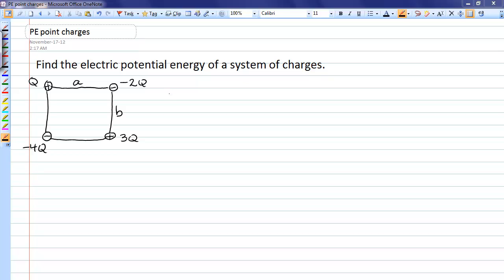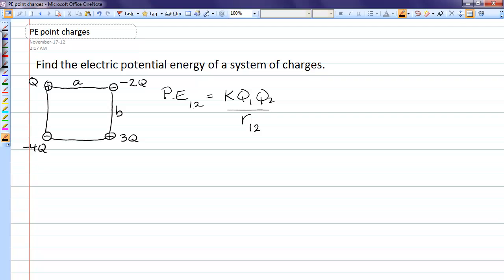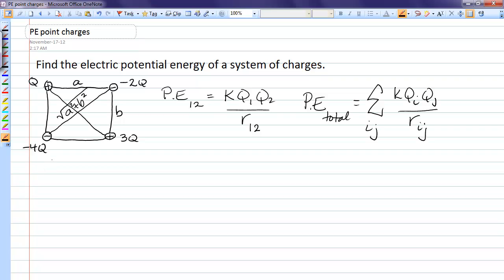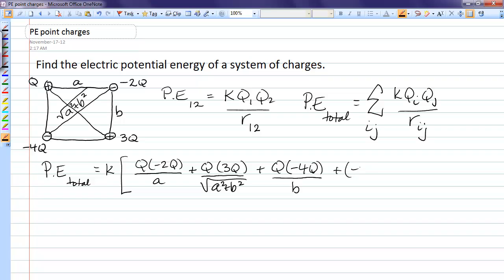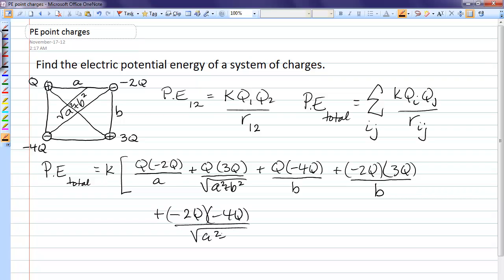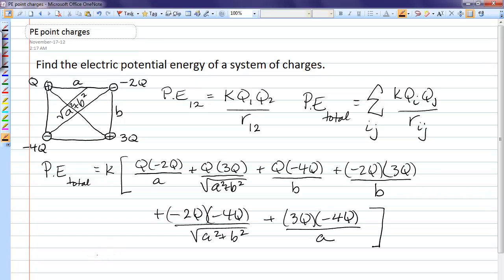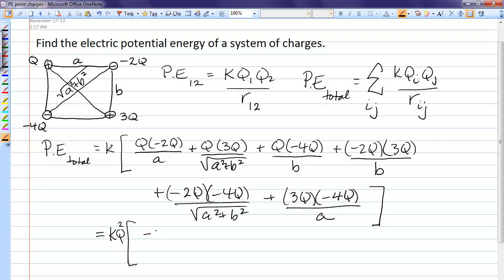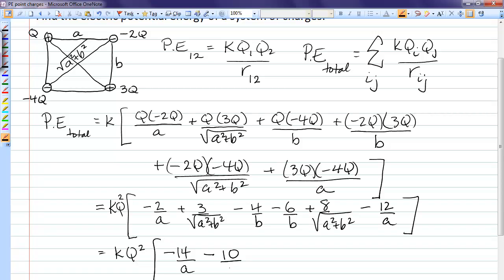Electric Potential energy of a system of point charges